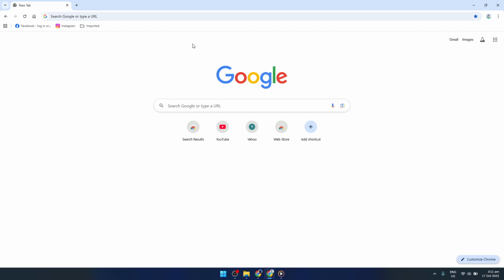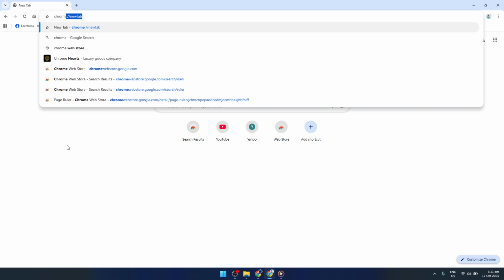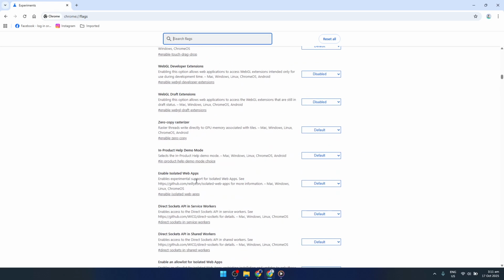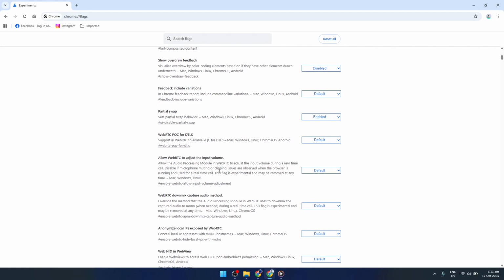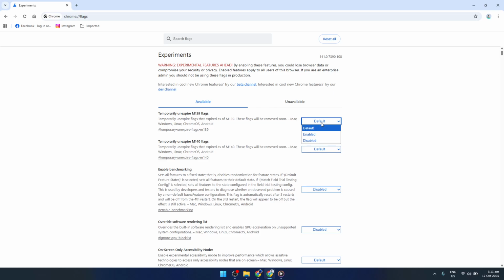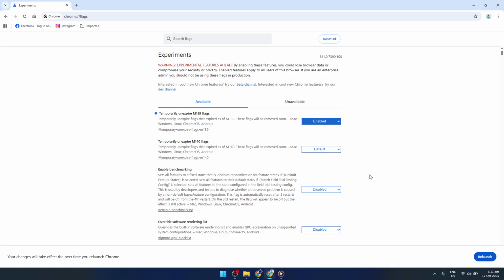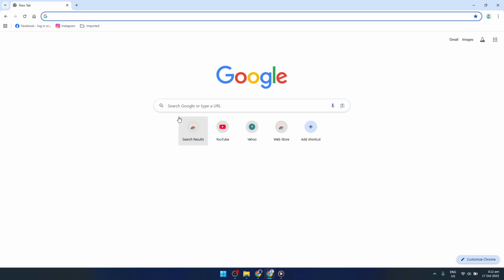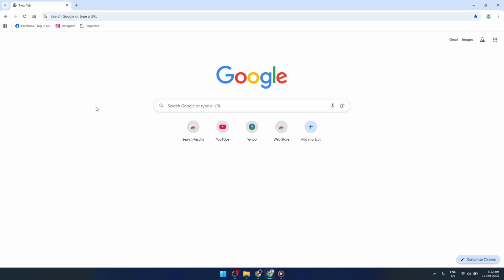How To Enable and Use Google Chrome Flags [2025 Guide]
In today's video we cover: chrome flags, enable chrome flags, google chrome tips, chrome settings, browser customization, chrome features, hidden chrome features, google chrome flags guide, chrome experimental features, improve chrome performance, web browser tips, chrome user guide, chrome tips and tricks, enable experimental features, browser flags tutorial, google chrome tutorial, tech tips, internet browsing tips, chrome for beginners